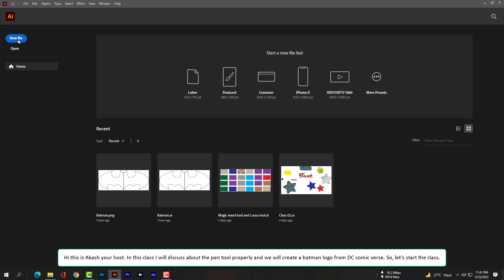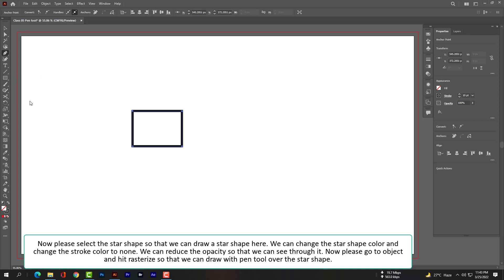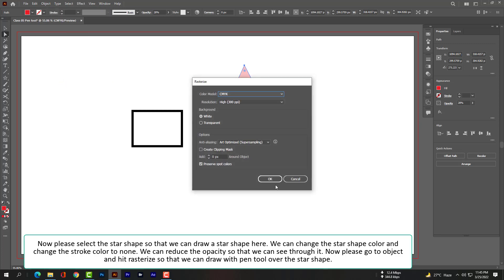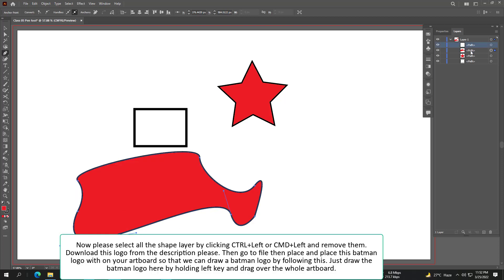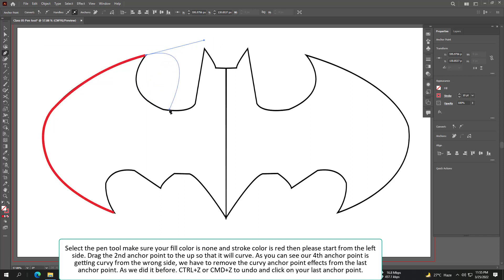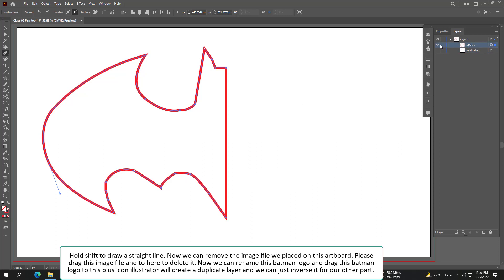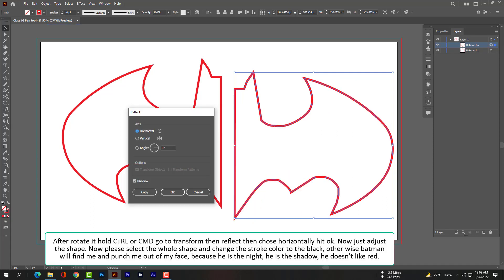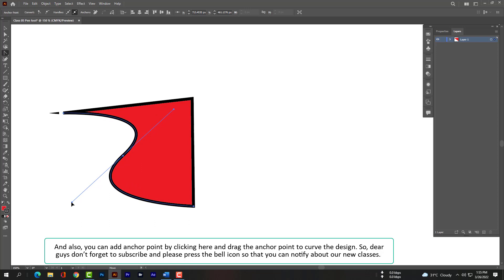How to use pen tool in illustrator CC 2022 l Add anchor point l Remove anchor point l Class 05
Hi, this is Akash your host. In this class, I will discuss about the pen tool properly and we will create a batman logo from DC comic verse. So, let’s start the class.
First, take a new document. Rename this new document. The width will be 1920p and the height will be 1080p. Bleed will be 20p and then hit create.
CTRL+Mouse wheel or CMD+Mouse wheel to adjust the artboard properly so that we can see the artboard completely.
Now please select the pen tool. The color will be red and the stroke will be none. Now please click on the artboard so that one anchor point will draw here. Then hold shift so that the line begins straight, please follow my steps. As you can see a square shape is created here. You can go to properties and change the fill color to none or you can add stroke size also from here.
Now please select the star shape so that we can draw a star shape here. We can change the star shape color and change the stroke color to none. We can reduce the opacity so that we can see through it. Now please go to object and hit rasterize so that we can draw with pen tool over the star shape.
Alt or option+ mouse wheel to zoom in the star shape and please select the pen tool then draw a star shape with your pen tool. Now you can see I can’t see through this red color I don’t know where to put the last anchor point so all we need to do is just reduce the opacity as we did it before. And now please close the anchor point. Now you can increase the opacity to 100%.
Please go to the Layers panel and expand the layers panel. Now we can delete the rasterized star shape layer. As we can see we have made a wonderful star shape with our pen tool.
Now we will make a wavy shape here. Just start from an anchor point then click here then drag the 2nd anchor point to the up and then draw the 3rd anchor point. Now this time I want to make this straight but it won’t let me draw a straight line. All I have to do is remove the curvy anchor point from the last selection. Just hover your mouse pointer to the last anchor point and click on the last anchor point, now you can draw a straight line. Hold shift to draw a straight line.
Now please select all the shape layers by clicking CTRL+Left or CMD+Left and removing them. Download this logo from the description, please. Then go to file then place this batman logo on your artboard so that we can draw a batman logo by following this logo. Just draw the batman logo here by holding the left key and dragging it over the whole artboard.
Select the pen tool make sure your fill color is none and stroke color is red then please start from the left side. Drag the 2nd anchor point to the up so that it will curve. As you can see our 4th anchor point is getting curvy from the wrong side, we have to remove the curvy anchor point effects from the last anchor point. As we did it before. CTRL+Z or CMD+Z to undo and click on your last anchor point.

Hold shift to draw a straight line. Now we can remove the image file we placed on this artboard. Please drag this image file to here to delete it. Now we can rename this batman logo and drag this batman logo to this plus icon. Illustrator will create a duplicate layer and we can just inverse it for our other part.
Select the move tool so that we can separate the new copied layer to the right. Now please select the direct selection tool and select half of this selection and rotate it.
After selecting the shape hold your CTRL or CMD key and hit the right key to find out the transform option.
Then rotate, you can change the value from here. Hit cancel because this time we will use the old way.
Hold CTRL or CMD then hover your mouse key to the corner and rotate the shape.
After rotating it hold CTRL or CMD go to transform then reflect then chose horizontally, hit ok. Now just adjust the shape. Now please select the whole shape and change the stroke color to black, otherwise, batman will find me and punch me out of my face, because he is the night, he is the shadow, he doesn’t like red.

Now I think I should teach you what is (Add anchor point tool) and what is (Delete anchor point tool). Just draw a square shape with 4 anchor points only. When you hover your pen tool pointer on the anchor point you will see a minus sign. If you click on the anchor point your anchor point will remove.

"Savfk - Ultra" is under a Creative Commons (CC-BY 3.0) license